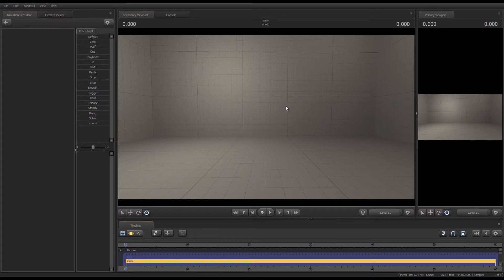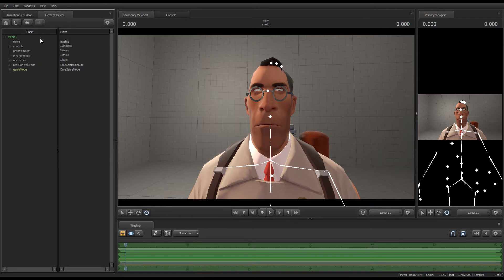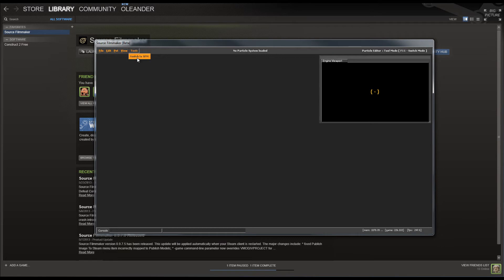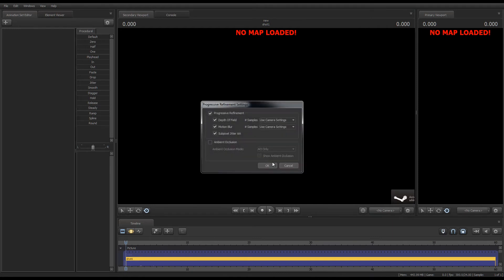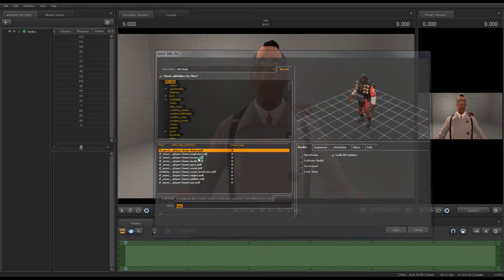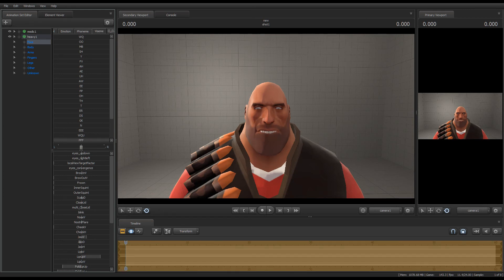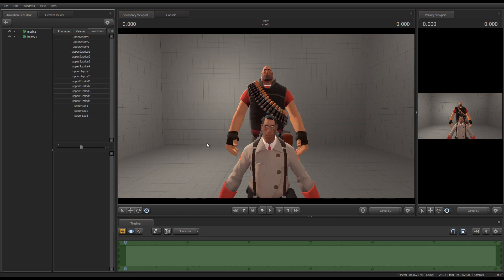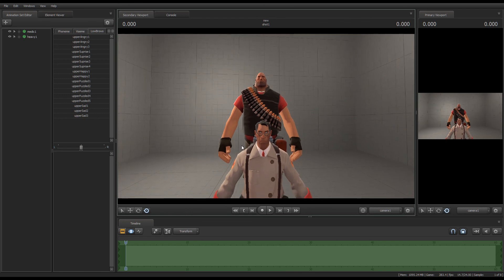Missing phonemes and particles in SFM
One way to fix missing phonemes and emotion tabs in sfm.